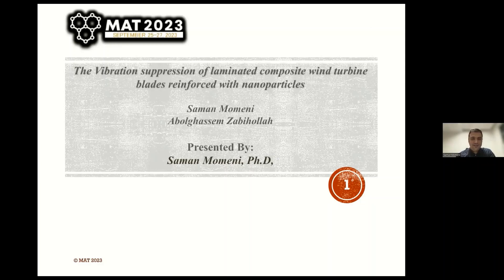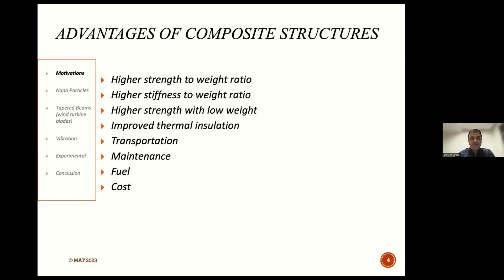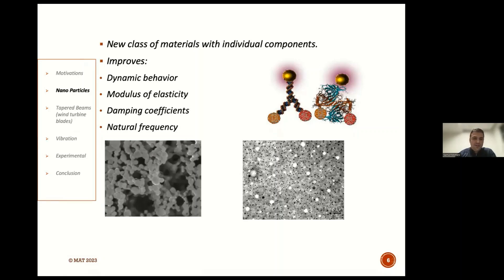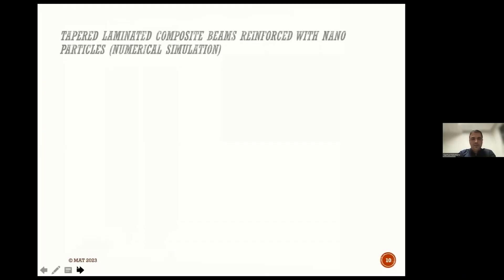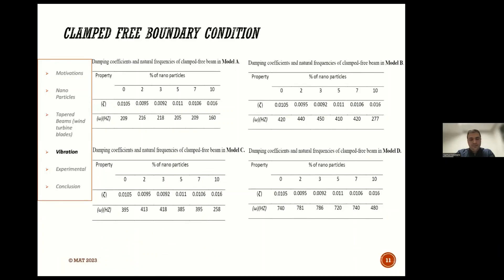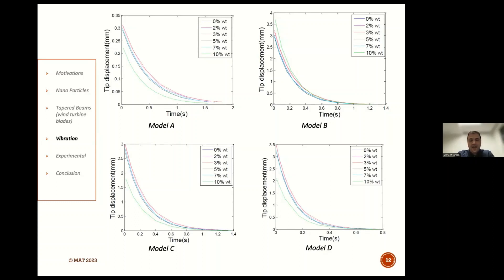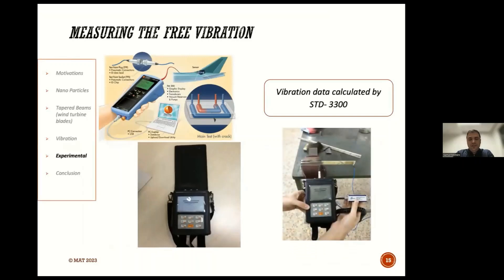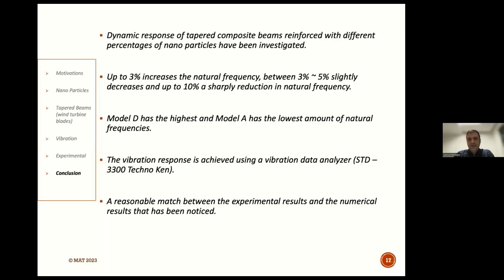Vibration suppression of laminated composite wind turbine blades reinforced with nanoparticles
Presentation by Saman Momeni, Sharif University of Technology, Iran on "Vibration suppression of laminated composite wind turbine blades reinforced with nanoparticles"